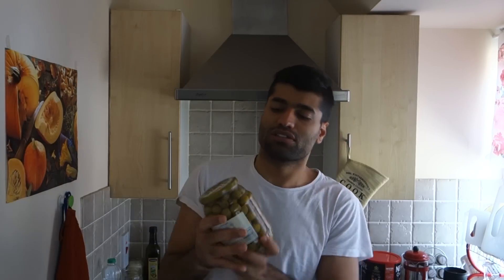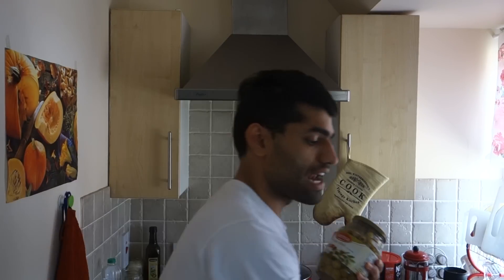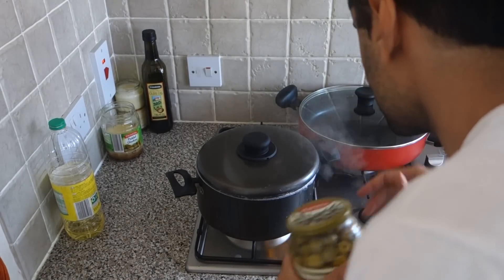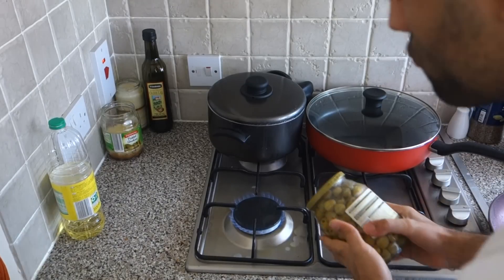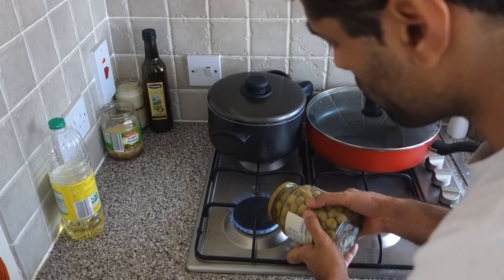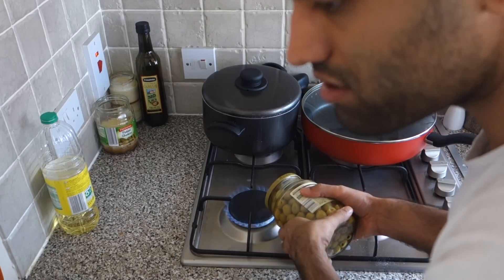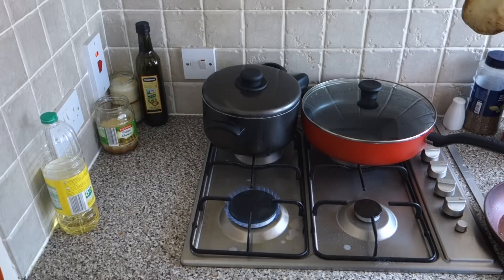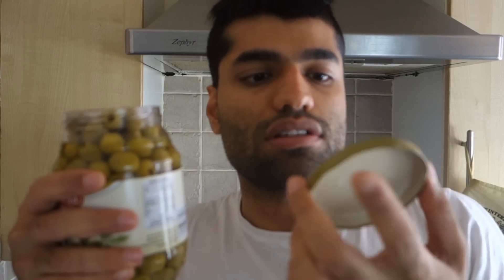How To Open A Very Tight Jar!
In this video, you'll learn how to open a very tight jar using science rather than your muscles. I was very frustrated trying to open the jar. I consider myself a strong person but rather more intelligent. So I used my engineering knowledge of heat transfer and the effect of heat to metal, to open this jar. As we all have learned in my science lessons that when you heat a metal it expands, that means if we heat the cap of a jar which is made up of metal it should expand compare to the glass which stays the same diameter as it initial size.